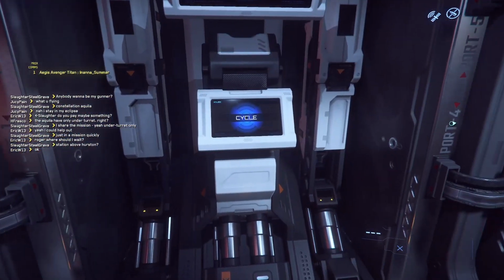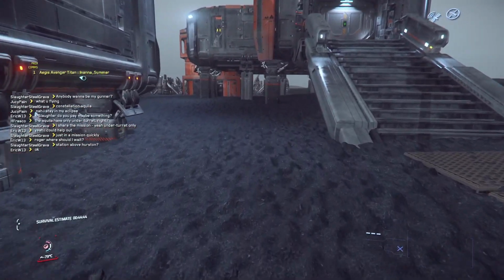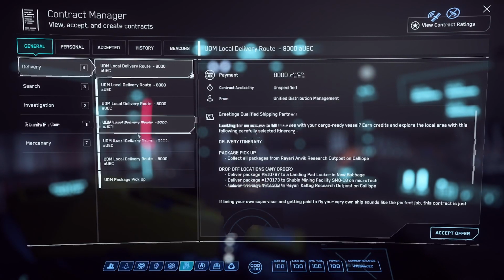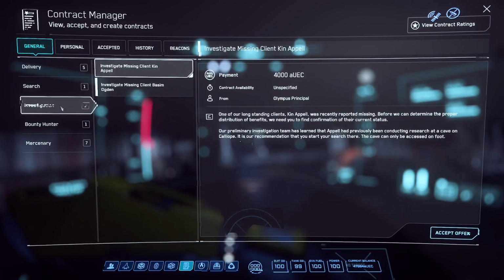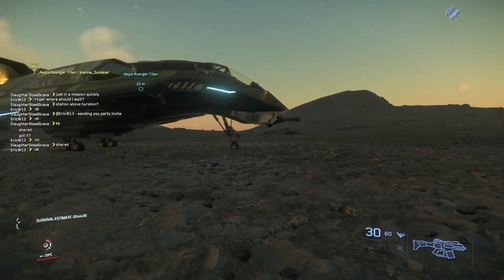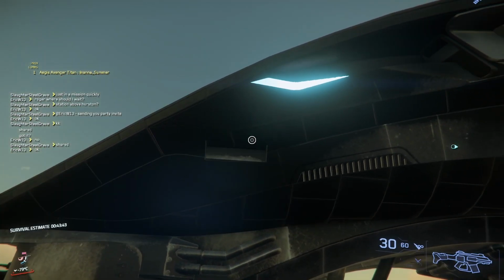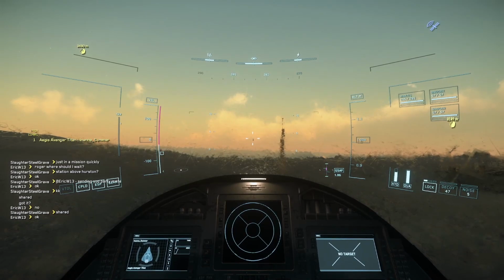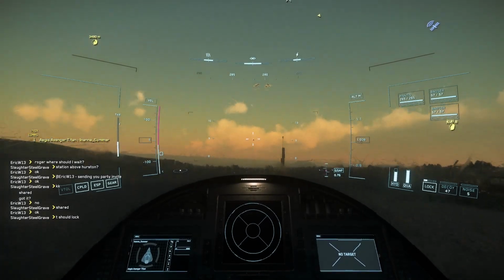Star Citizen, Early Days. Part one.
Just a video series of someone new to the game trying to find their feet and maybe stop dying quite so much...